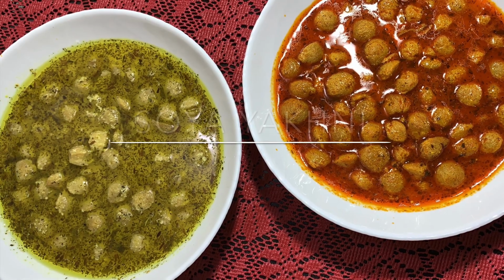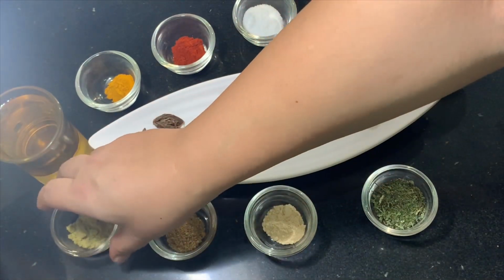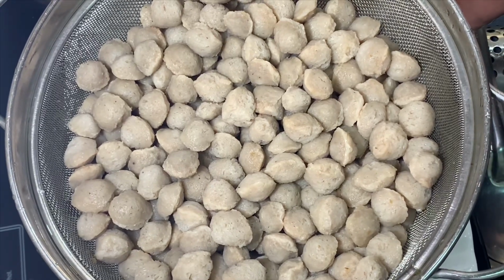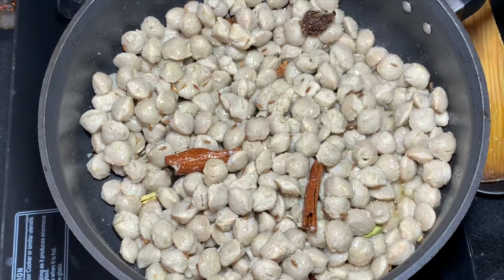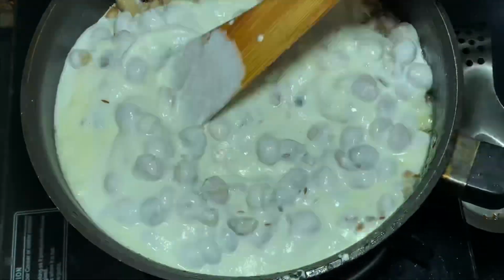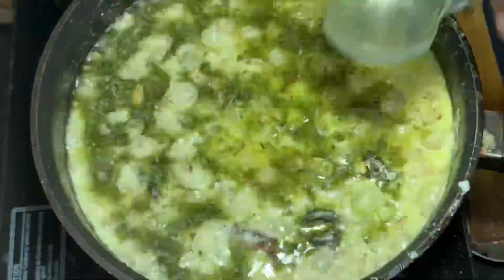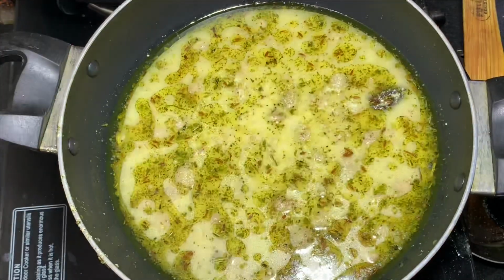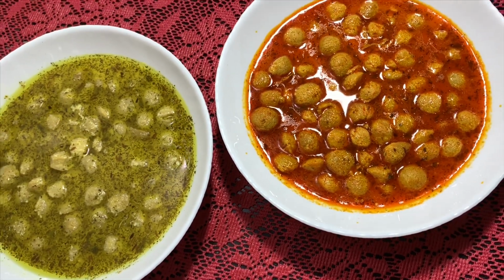SOYA CHUNKS YAKHNI || KASHMIRI YAKHNI || YAKHNI WITH A TWIST || ZoonDaeb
Soya are very rich  source of protein. This video is about Kashmiri Soya Chunks Yakhni, and with a twist! Enjoy